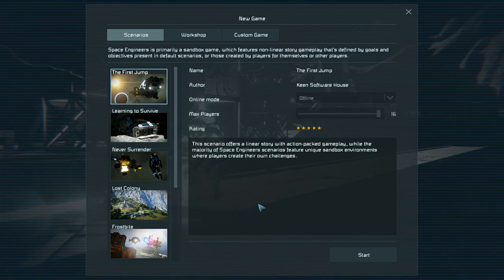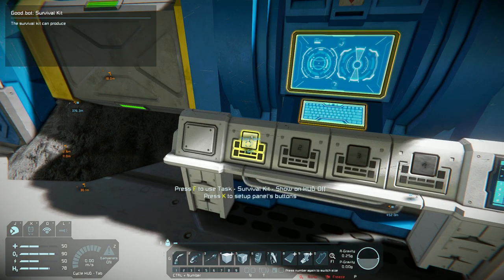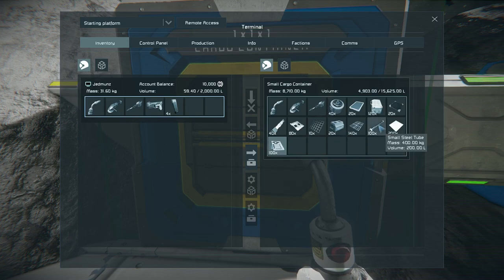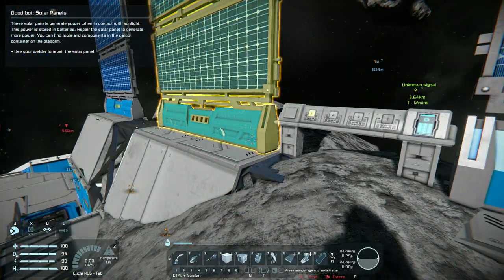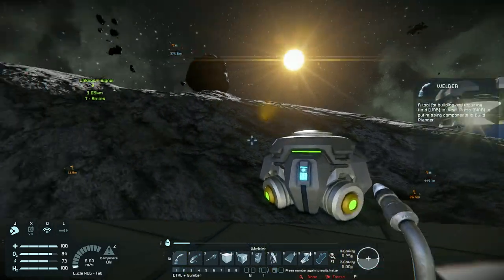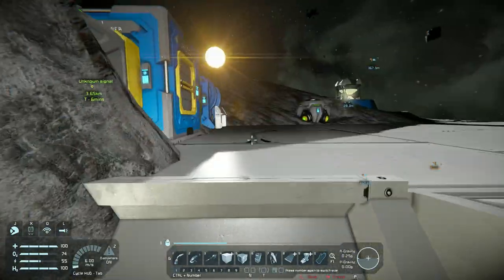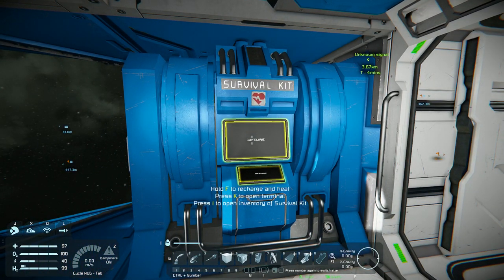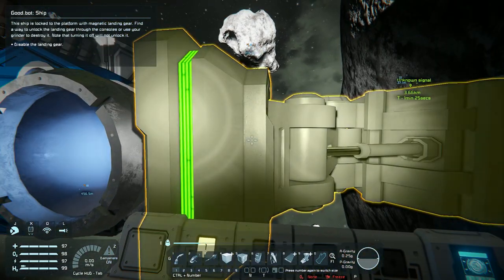Learning to survive, tutorial for Space engineers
Hello there and welcome to Space engineers, Learning to survive.
In this series I will show you how to get through the Learning to survive scenario and giving general tips throughout.

This is also my first series I have ever tried to do, so video editing may be a little rough to start with but I'm learning more about that every video I make.

Please do enjoy and let's get building!